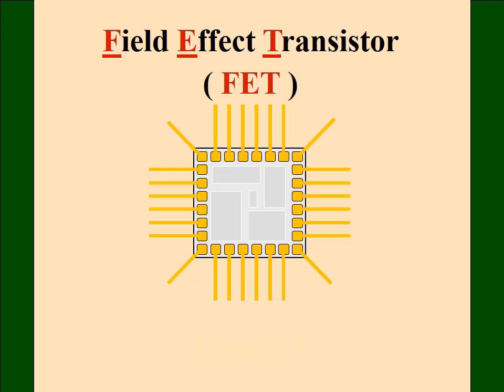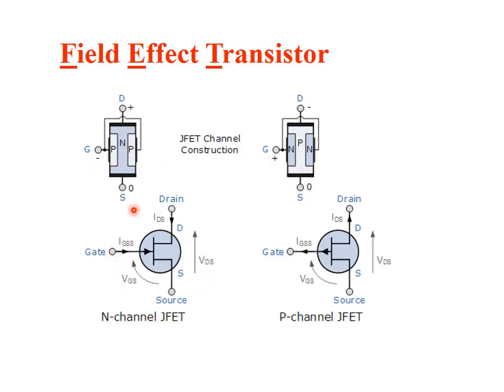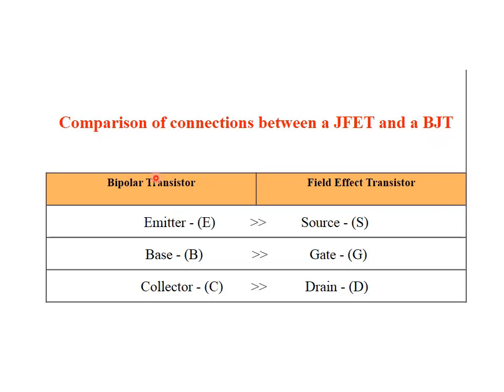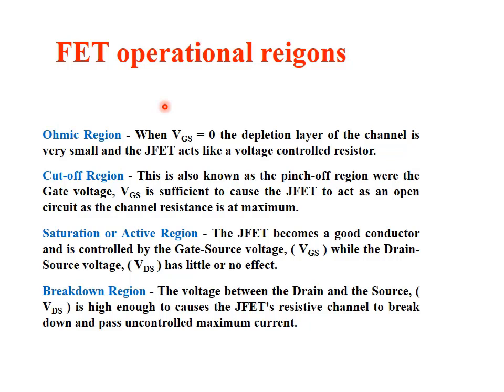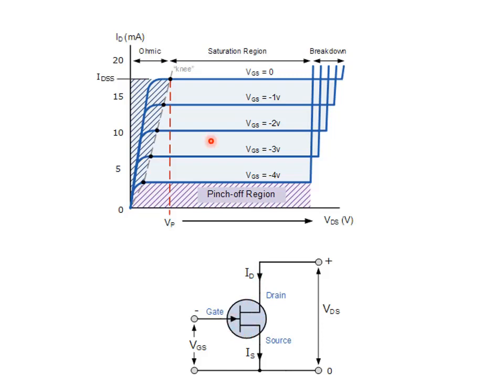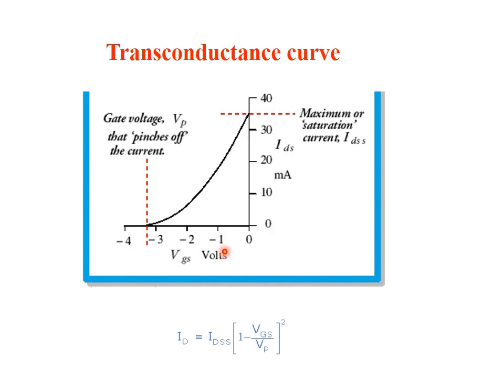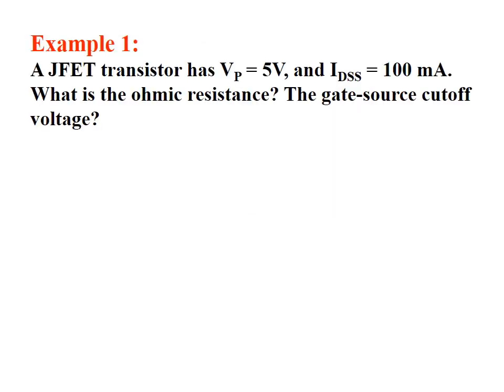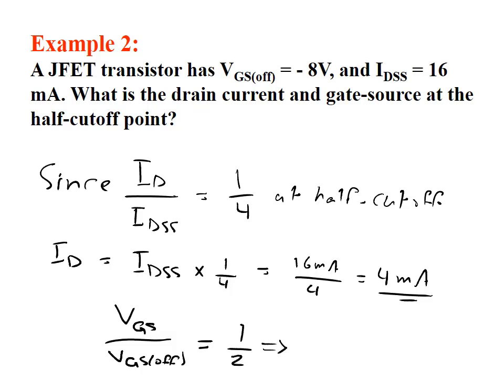402_Week12 EEE131 Lecture